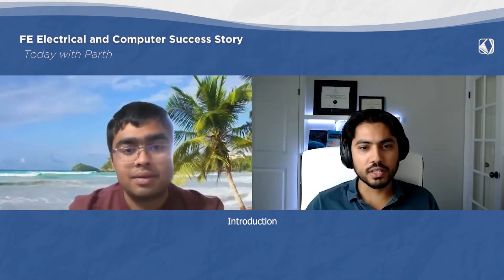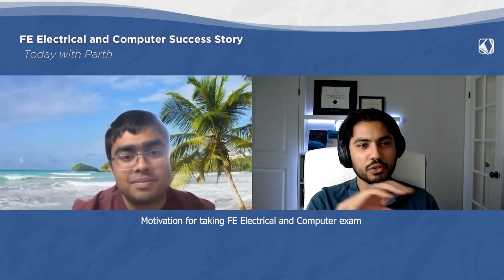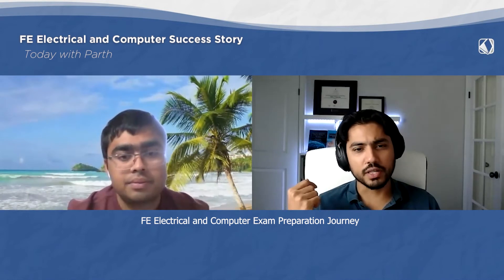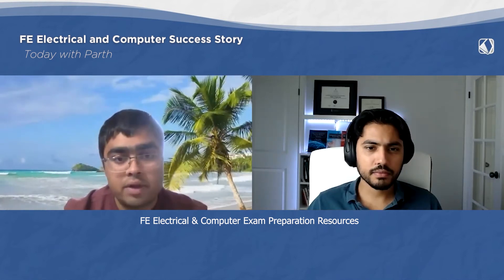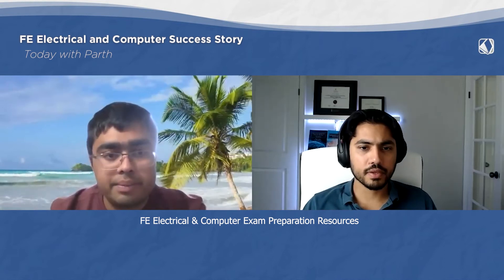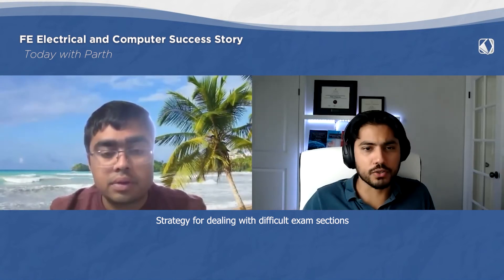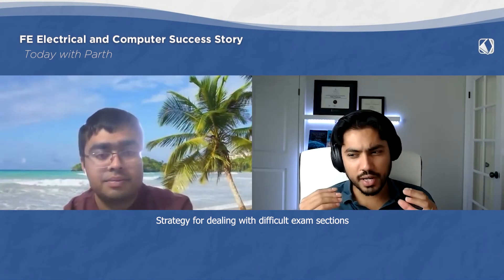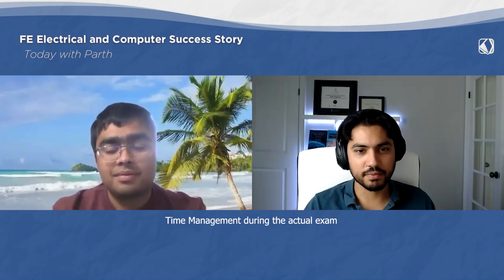FE Electrical and Computer | Successful Exam Preparation Journey - Parth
Interview with Parth who passed FE Electrical and Computer exam in first attempt while doing graduate studies and internship involving on-site work for a construction company. This video is part of our FE Success Stories series, where we interview students that passed the FE Electrical Exam and discuss their journey, strategy, and share valuable advice.

📚 FE Electrical and PE Power Exam Prep Books:

Time Stamps:
00:34                    FE Electrical and Computer Exam Preparation Journey
04:09                    FE Electrical and Computer Exam Preparation Resources
05:26                   Strategy for dealing with difficult exam section
07:11                    Time management during the actual exam